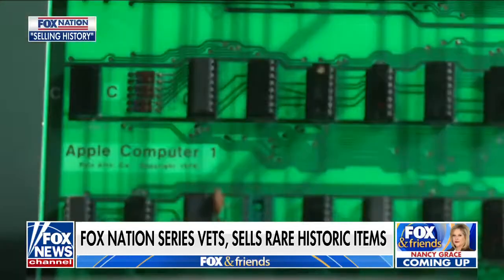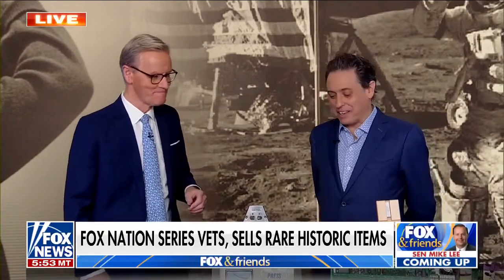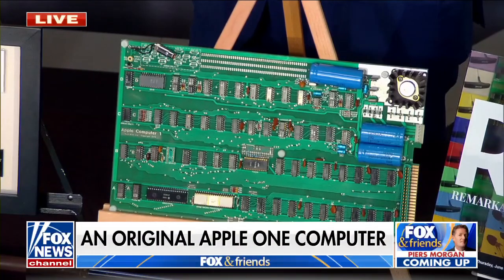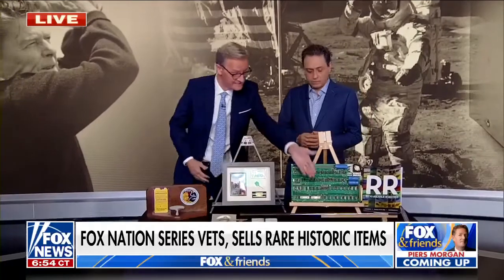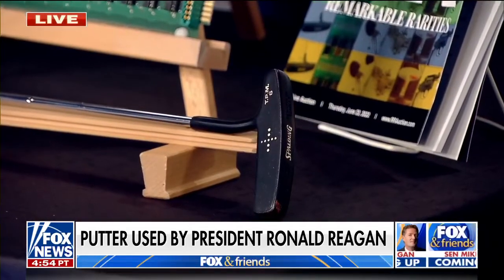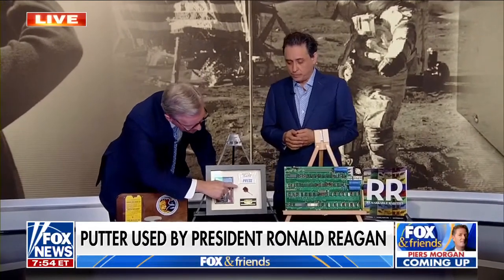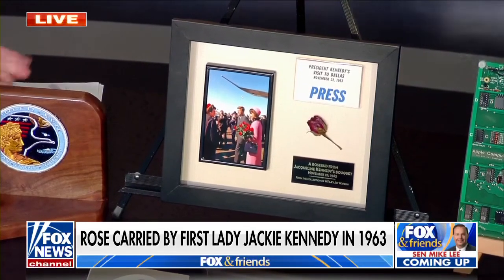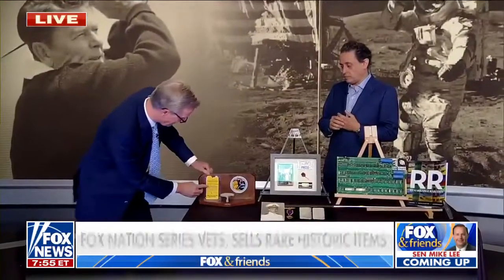Remarkable Rarities live Auction on June 23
From Ronald Reagan's putter to an Apollo 17 hand controller, Bobby Livingston shares stories behind some of history's most memorable artifacts in advance of upcoming live auction.

Live Auction Information
WHERE: Royal Sonesta Boston, 40 Edwin H Land Blvd, Cambridge, MA 02142
WHEN: 7 PM ET Thursday, June 23, 2023